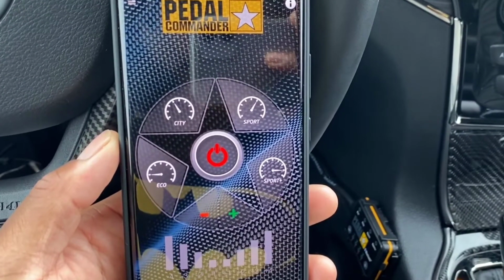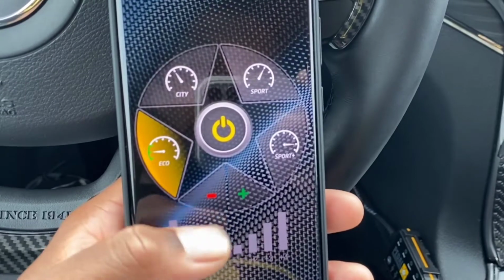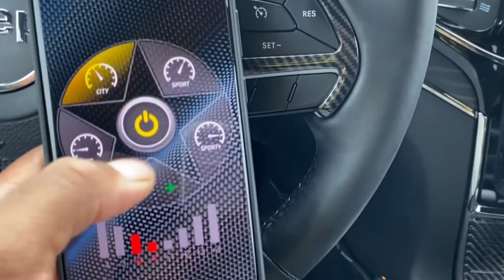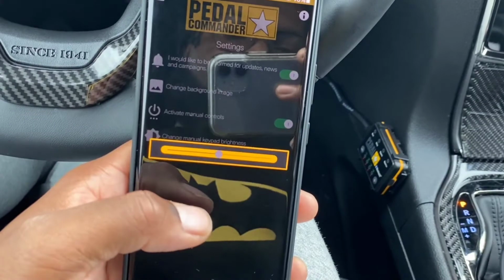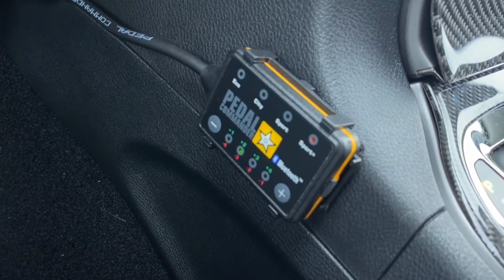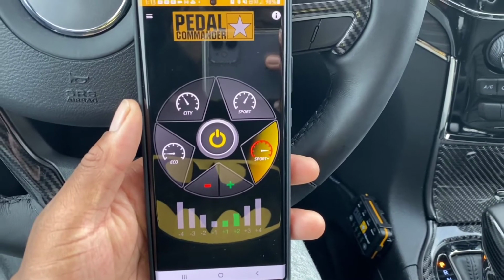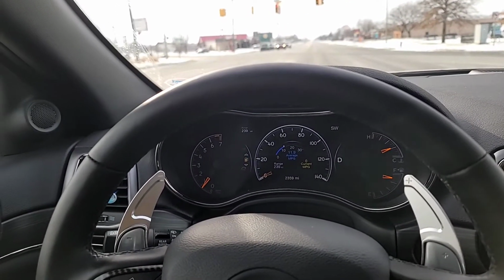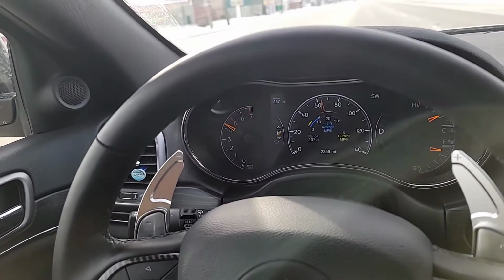Review - Pedal Commander | 2020 Jeep Grand Cherokee Limited X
Hey guys, in this video I review the Pedal Commander system on my 2020 Jeep Grand Cherokee Limited X equipped with the 3.6L V6. I give an honest in depth review of the system for those curious about its features. The Pedal Commander is an awesome and fun addition to bring your truck/car to life! And at the end is a little fun bonus footage of the world's worst donut 😂 Thank you guys for watching ❤ also check out a good friend of mine on Instagram @Vintagefreakazoid for all of your vintage and nostalgic clothing needs 🤟🏼